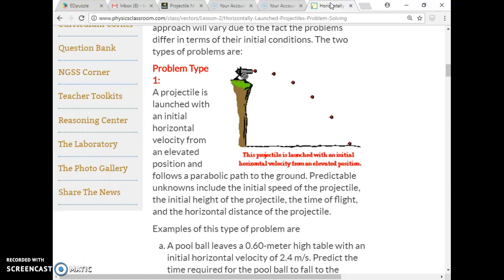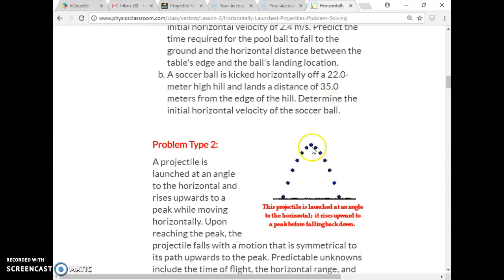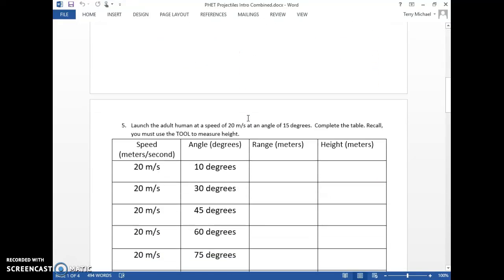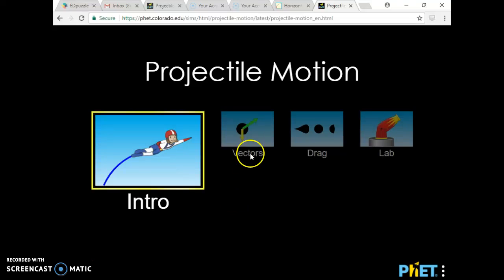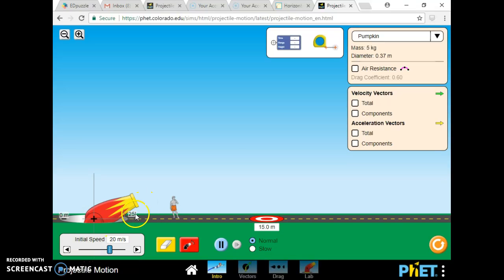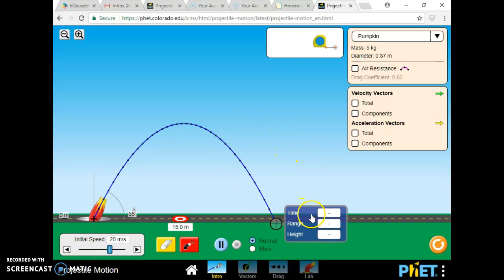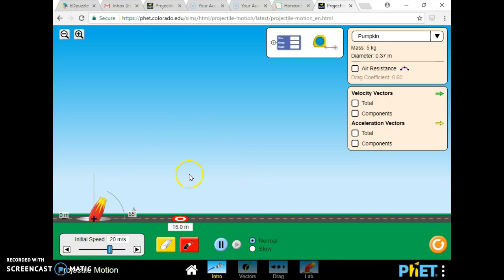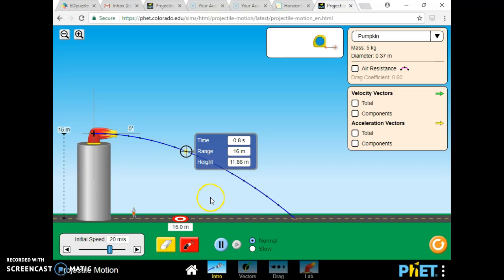Phet Projectiles Intro